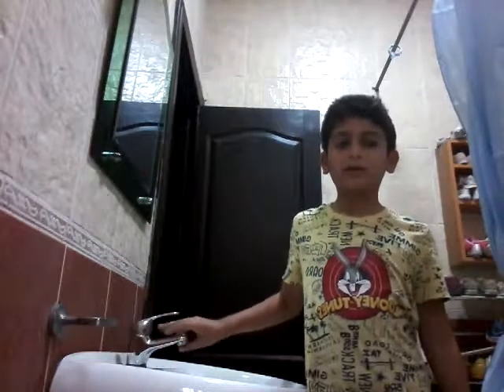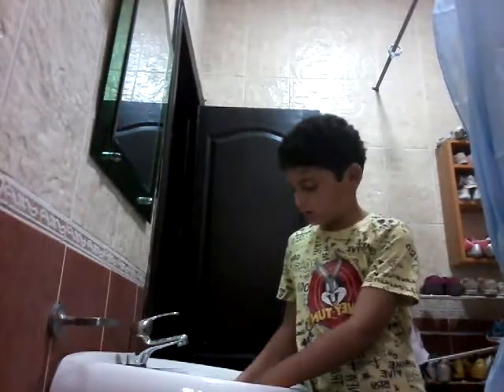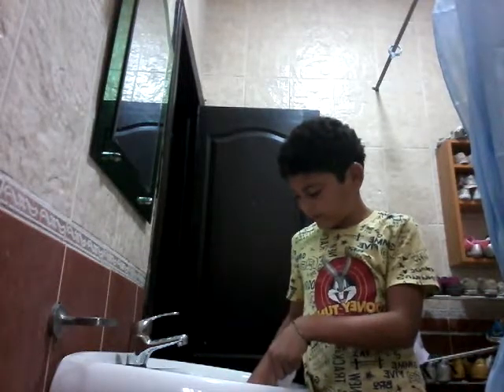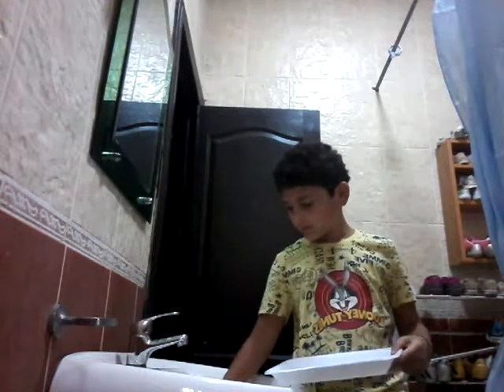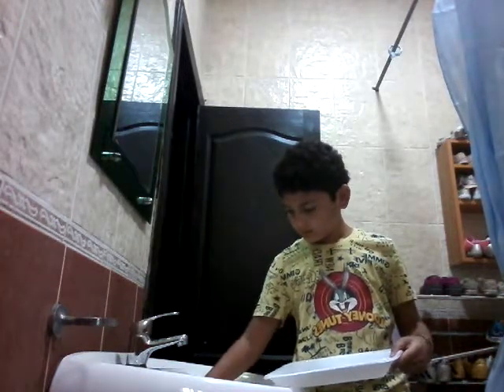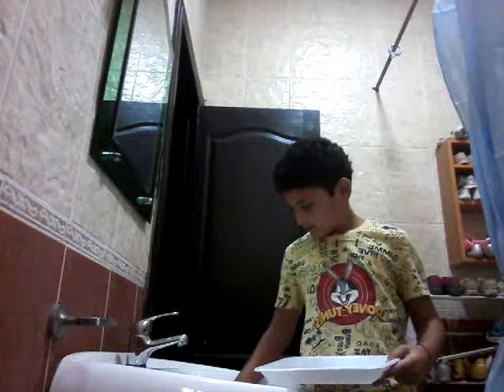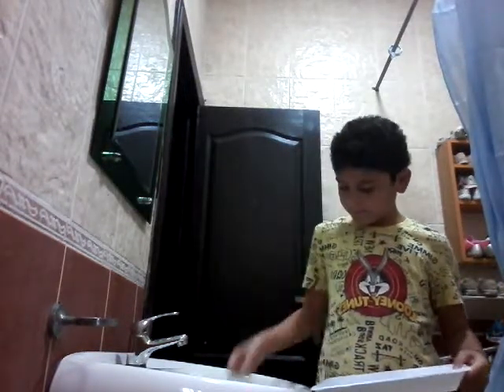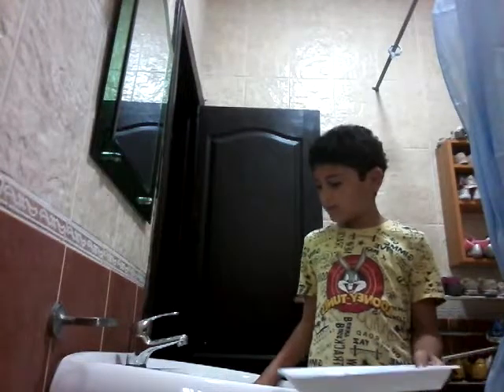How to wash guitar picks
Ali